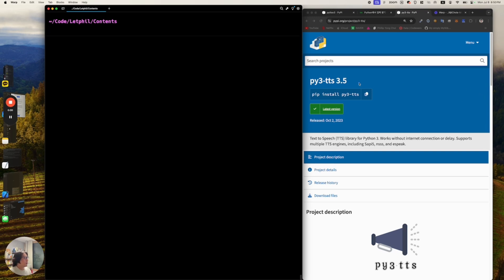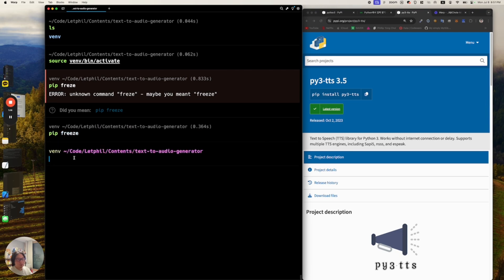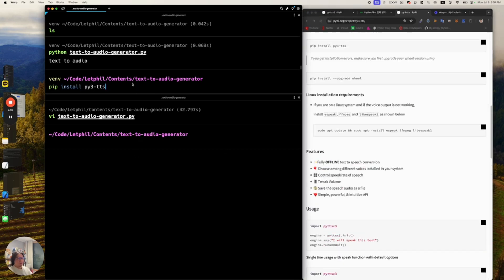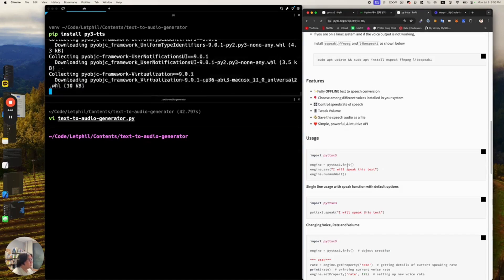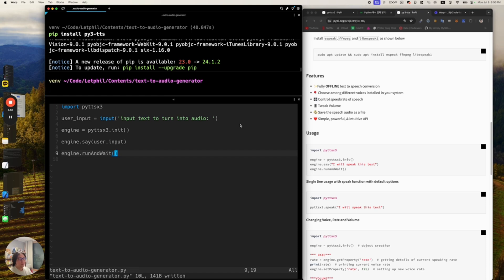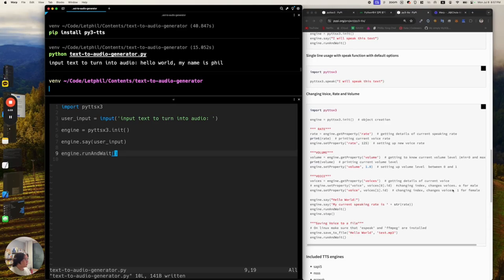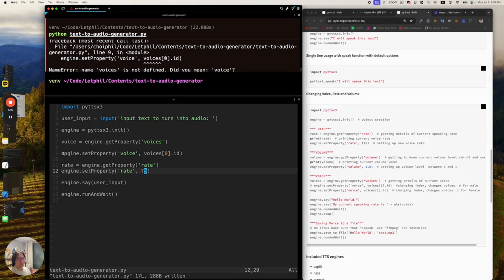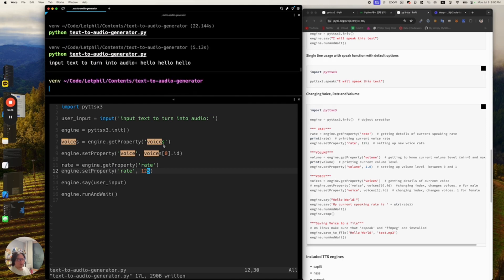🔴 Let's Build A Text-To-Audio Generator in PYTHON for Beginners (Live Coding)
Audio-To-Text Generator in Javascript For Beginners

Please ask me if you have any questions in the comments